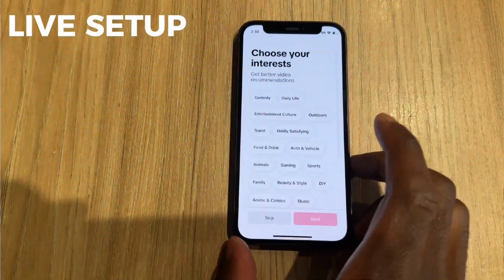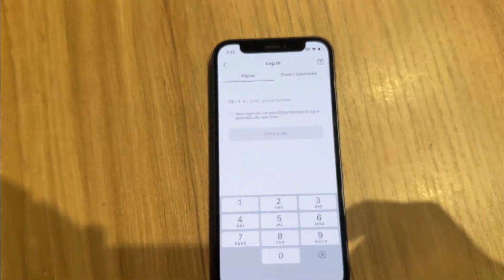How To Target US Audience From Any Country (Organic Dropshipping)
How To Target US TikTok From Any Country

In this video, you're going to learn how to properly target US TikTok for dropshipping.

As someone who isn't from the states, this one video alone got me prepared to be able to make money with my phone FROM ANYWHERE IN THE WORLD.

If you live outside the US and want to be able to make money on the internet, this might be the most valuable 5 mins you can spend.

Timestamps:
00:00 - Intro
00:33 - Benefits of using USA TikTok
01:16 - Tools Needed
02:39 - Setting up your phone
04:22 - Don't Make These Mistakes
04:47 - How To Know It Worked
05:20 - Outro